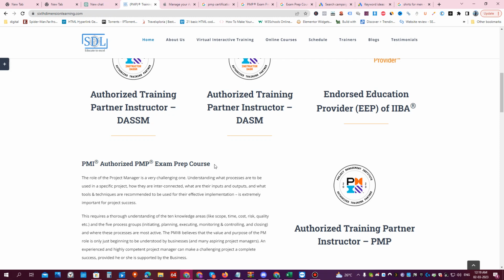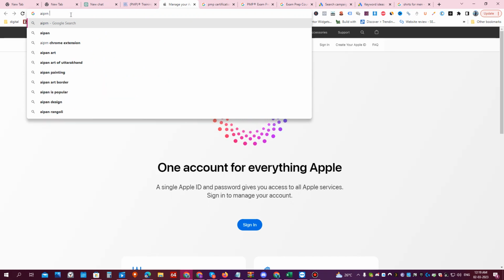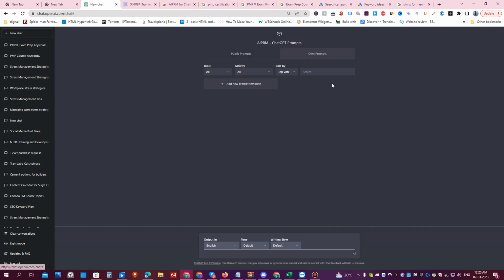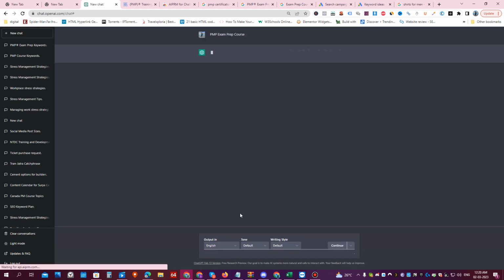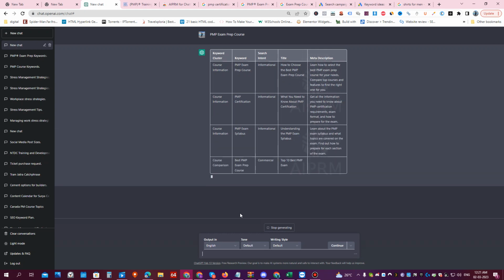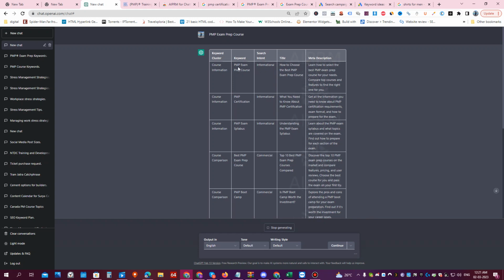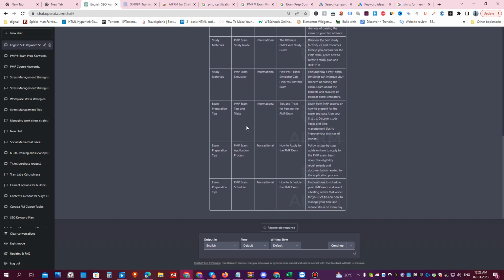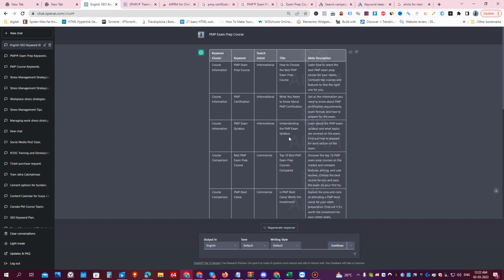How to create keyword cluster using ChatGPT - Seven Boats Academy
In this video, we will discuss how to use ChatGPT's powerful AI-driven platform to create keyword clusters quickly and efficiently. Keyword clustering is a useful technique that helps in creating effective SEO strategies.

We will learn step by step how to use ChatGPT's natural language processing capability to identify relevant keywords, group them into clusters and then analyse the results. This feature works by analysing the text of a user query or blog post in order to determine which words are most likely to appear in search engine results pages (SERPs).

Moreover, the video also explains other useful tips for optimising content for higher rankings such as using meta tags, making use of header tags, writing compelling titles and descriptions as well as inserting internal and external links.

Watch this tutorial on how to create keyword clusters using ChatGPT!

⛵Seven Boats - Leading Digital Agency & Digital Marketing Institute in India